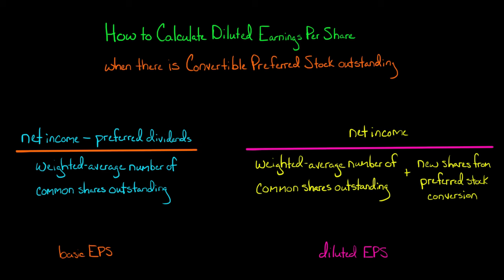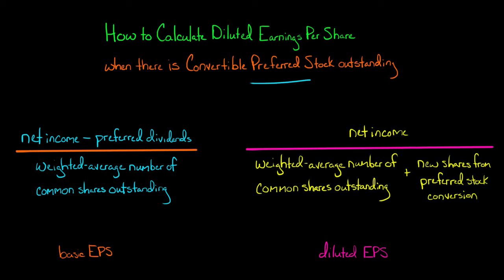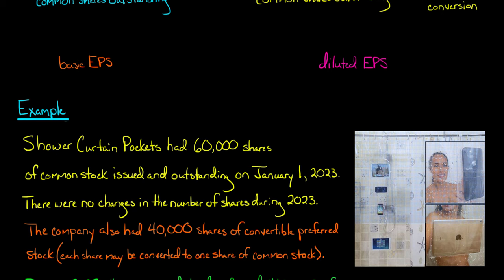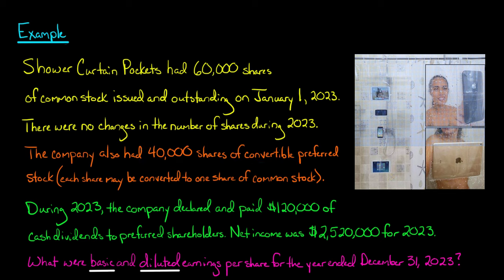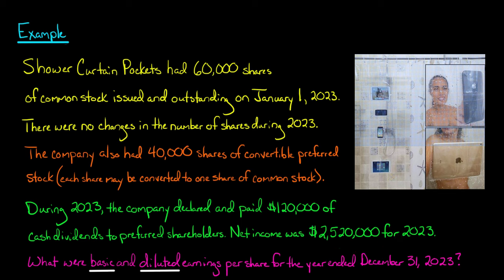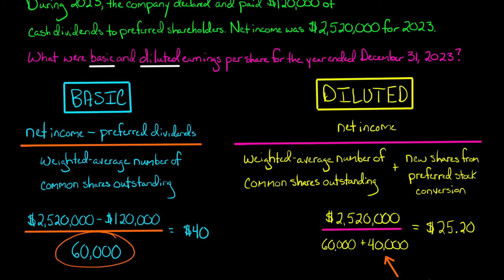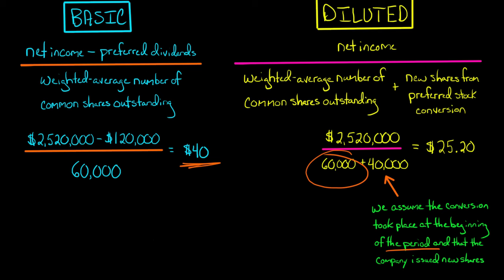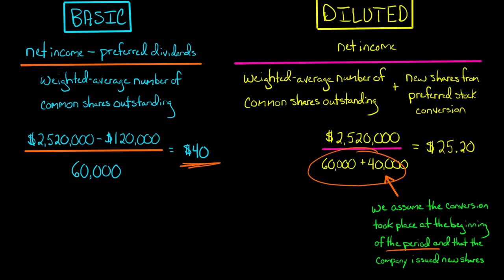Diluted Earnings Per Share | Convertible Preferred Shares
Preferred stock can affect the calculation of basic earnings per share (EPS) because preferred dividends are subtracted from net income when calculating earnings per share.  But CONVERTIBLE preferred stock can also affect DILUTED earnings per share if those convertible preferred shares are convertible into common shares.

To calculate diluted earnings per share when there are convertible preferred shares outstanding, you need to do two things:

(1) Don't subtract preferred dividends for the convertible preferred shares from net income in the numerator of the diluted EPS equation (with diluted EPS, you're assuming the preferred shareholders would have converted their shares to common shares, and thus the company wouldn't have had to pay preferred dividends)

(2) Add the number of common shares that the preferred shareholders will be receiving (with diluted EPS, you assume the preferred shareholders would have converted their preferred shares to common shares at the beginning of the period, and that the company issued new common shares to satisfy the conversion)
ACCESS INDEX OF VIDEOS
CONNECT WITH EDSPIRA
CONNECT WITH MICHAEL
ABOUT EDSPIRA AND ITS CREATOR